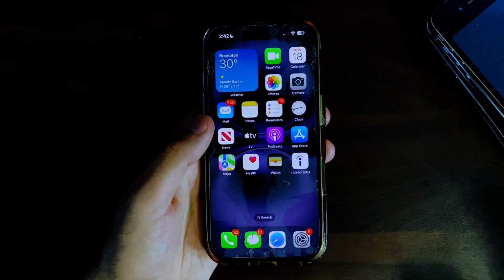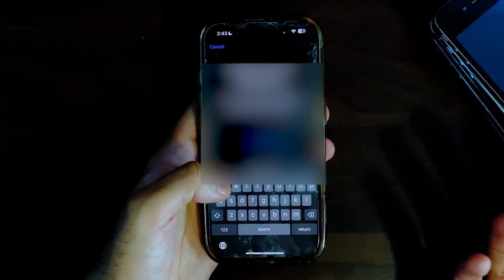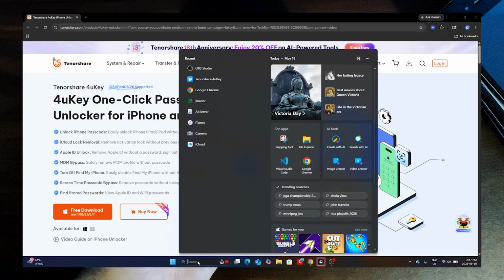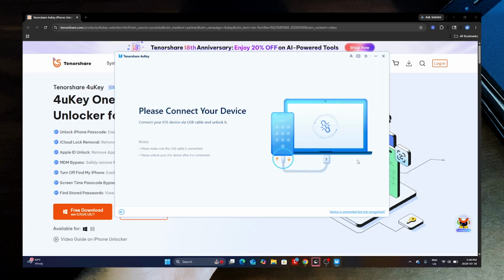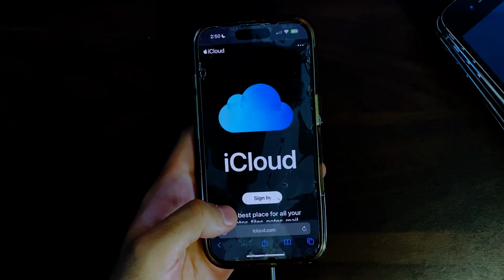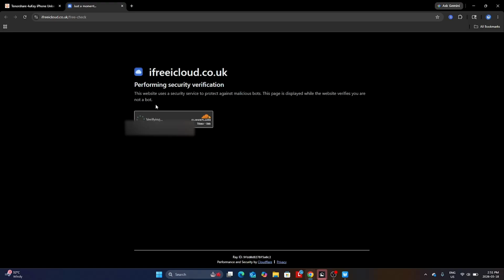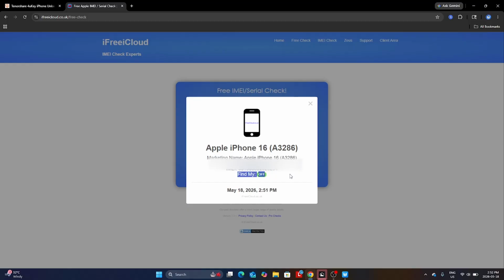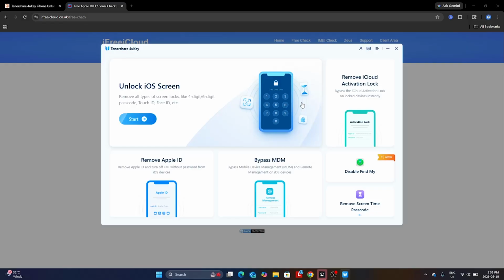How to Turn Off Find My iPhone Without Apple ID 🔓 Mobile Repair | 4uKey iPhone Unlock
🔓 How to Turn Off Find My iPhone Without Apple ID!
Remove Activation Lock & Apple ID restrictions quickly and safely using 4uKey.

🔥 Features:
• Turn off Find My iPhone without Apple ID
• Remove Activation Lock
• Remove Apple ID restrictions
• Easy & beginner friendly
• Supports latest iOS versions